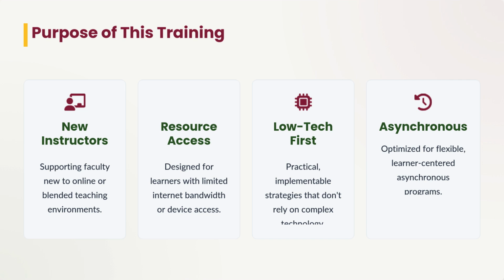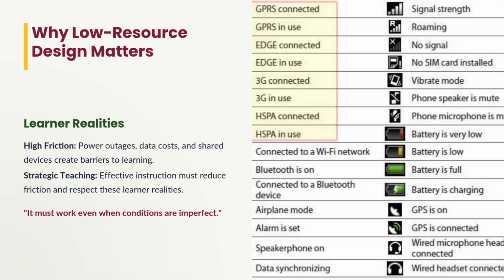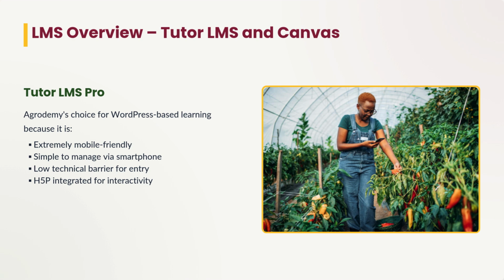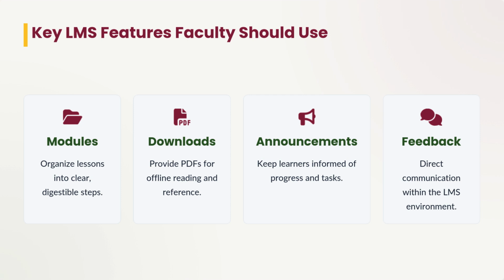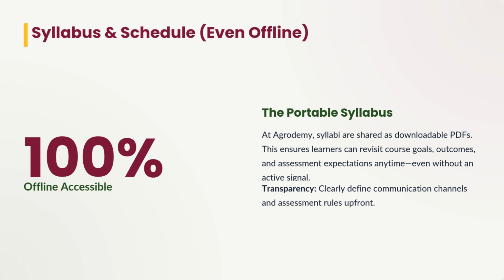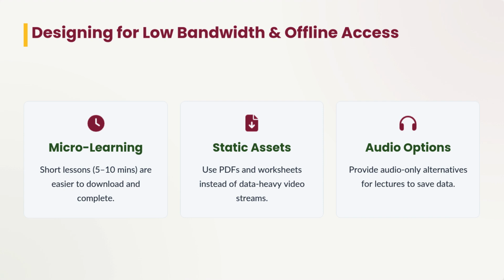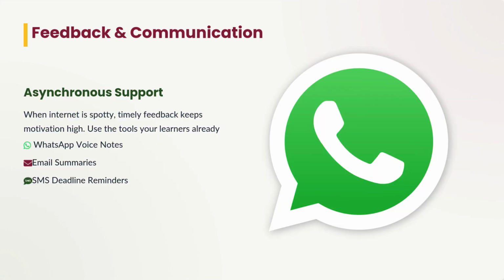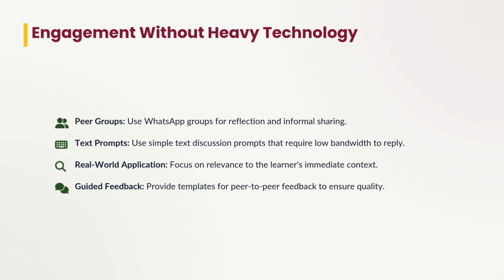Agrodemy Faculty Development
This presentation was designed for asynchronous viewing and draws from my practical experience training instructors on Agrodemy, a platform supporting agribusiness educators across low-resource contexts. The content focuses on low-bandwidth, mobile-friendly strategies for course organization, assessment, feedback, instructor presence, and technology use. The presentation addresses LMS selection (using Tutor LMS as an alternative to Canvas), offline and WhatsApp-supported learning, accessible media creation, and realistic faculty practices for inconsistent connectivity. The strategies shared are intentionally practical, scalable, and grounded in real-world instructional design practice.